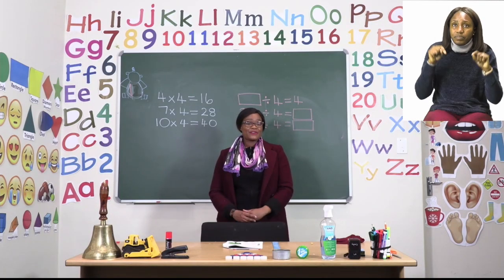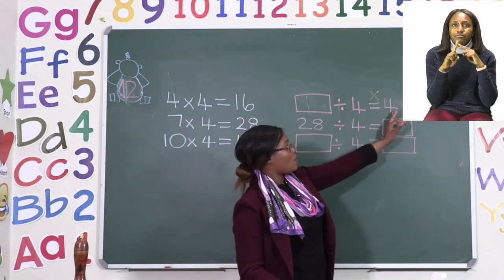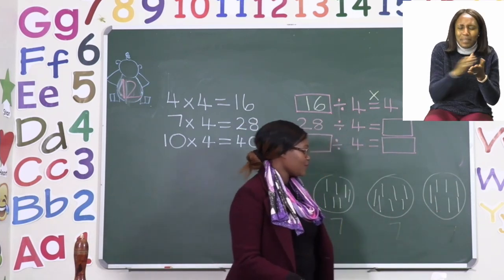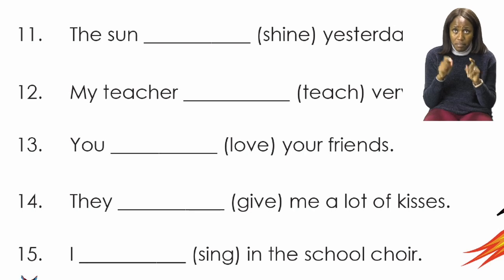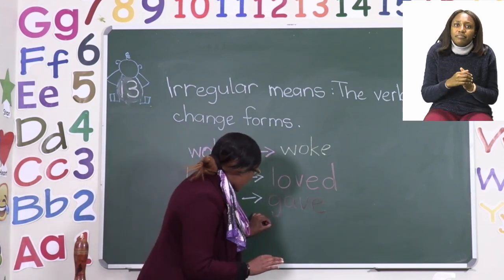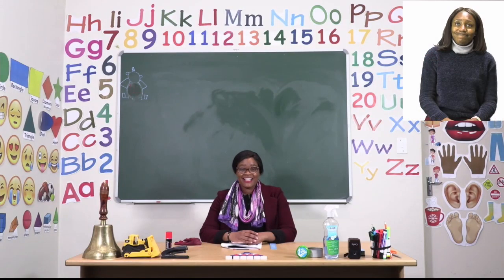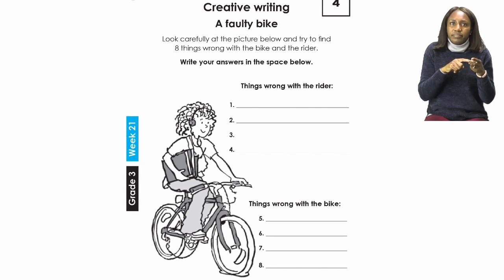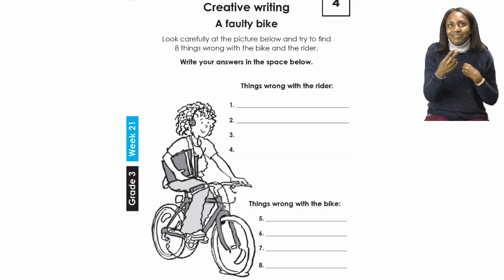My Zone Online School 2021 Grade 3 - Week 21 - Lesson 4 - 26 August 2021